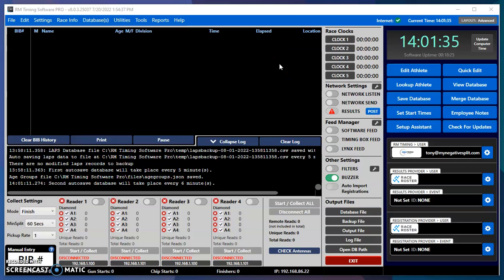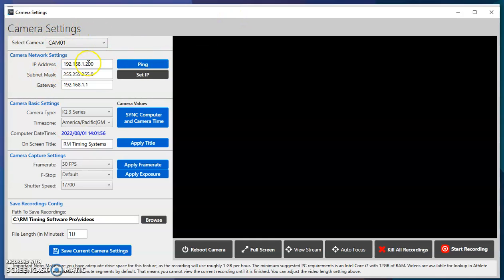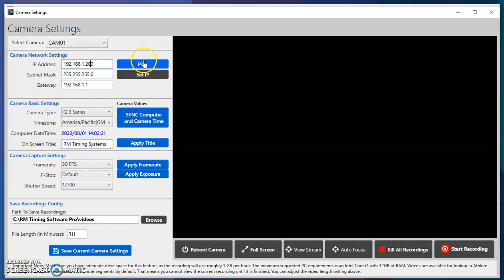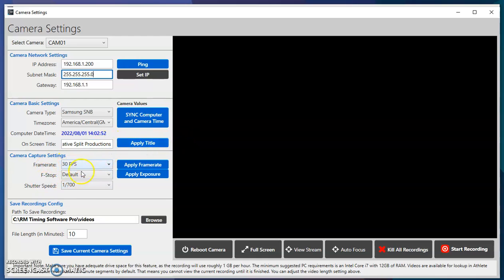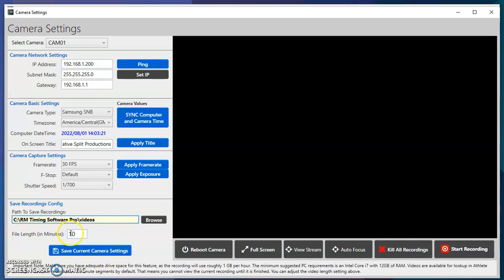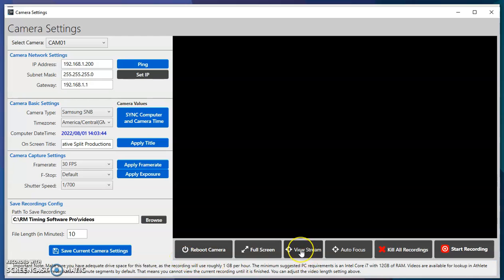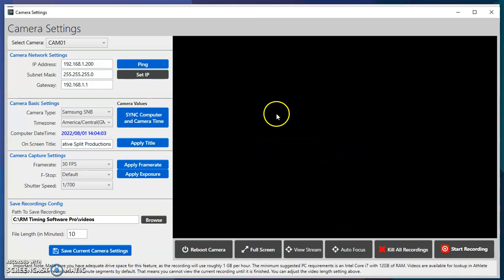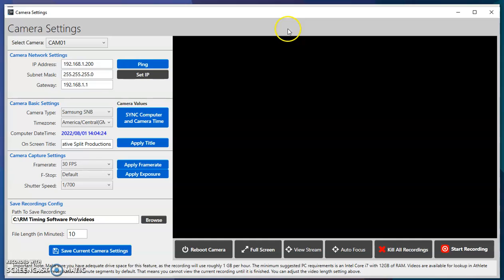Camera Configuration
This video covers the camera configuration for RM Timing System software.